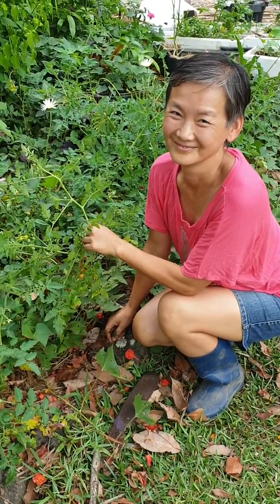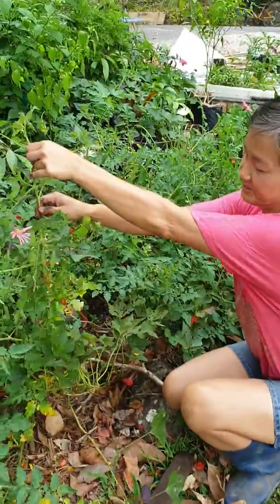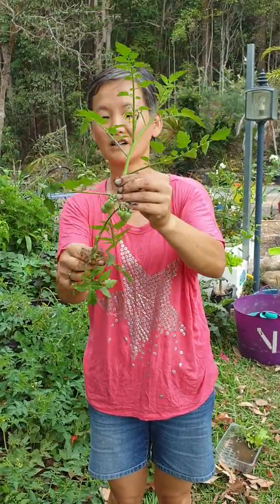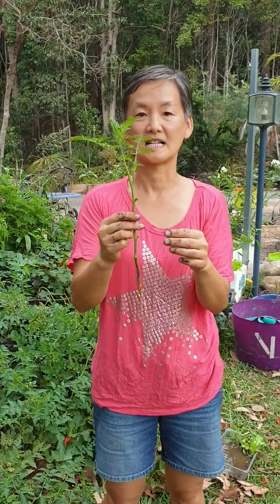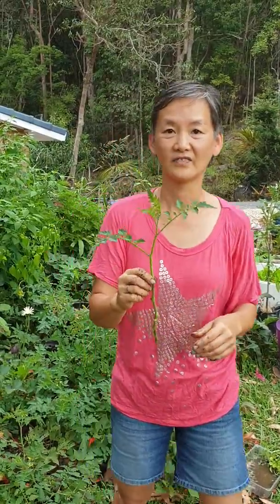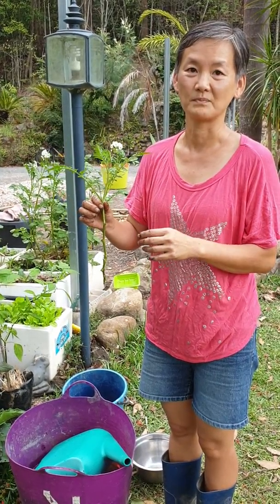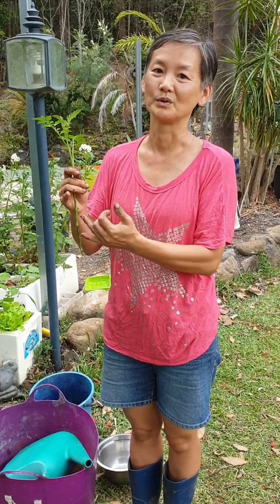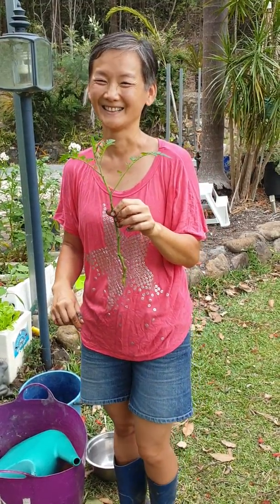How to propogate tomatoes 🍅🍅